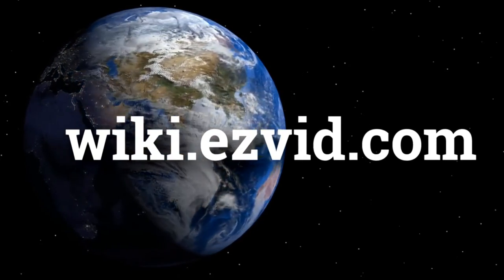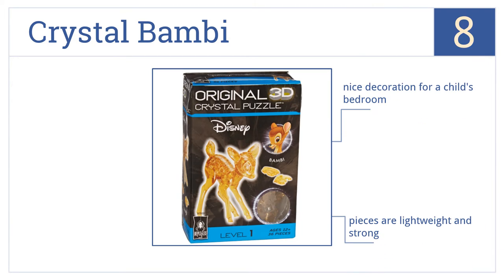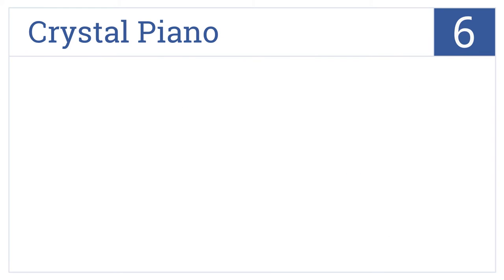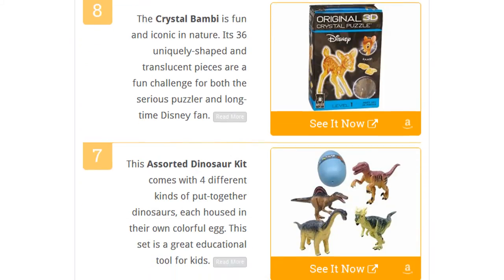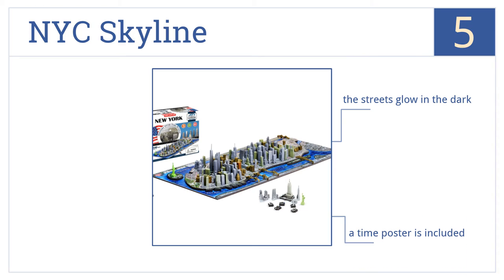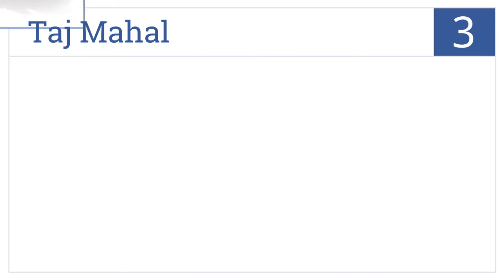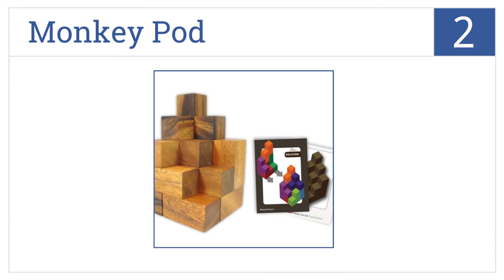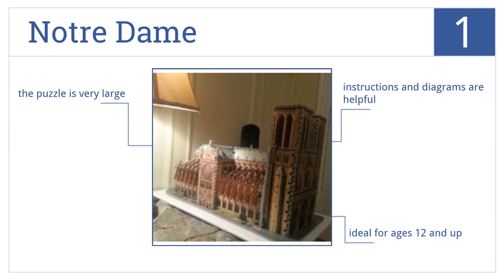8 Best 3D Puzzles 2015